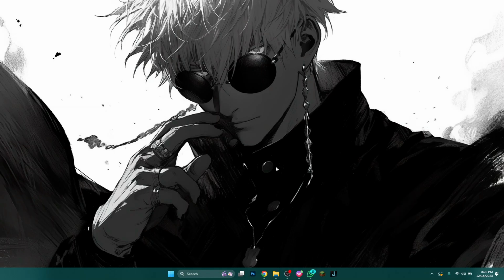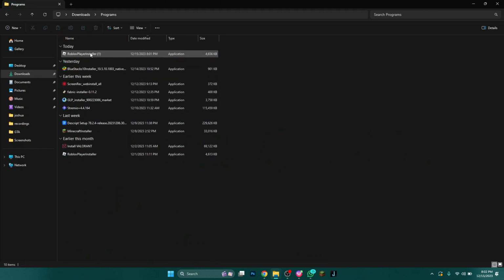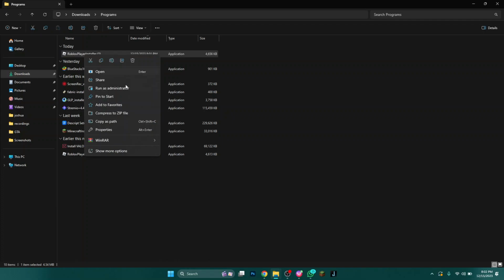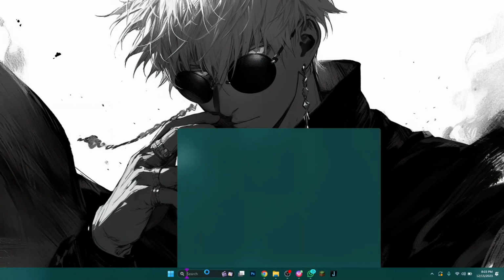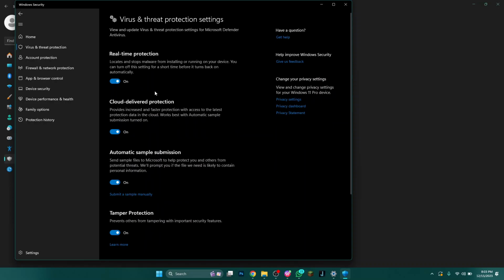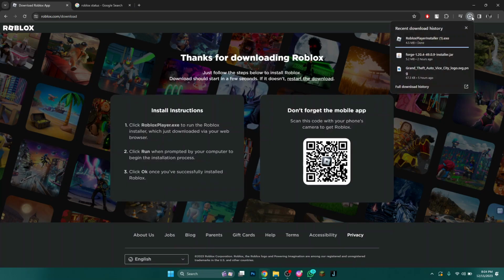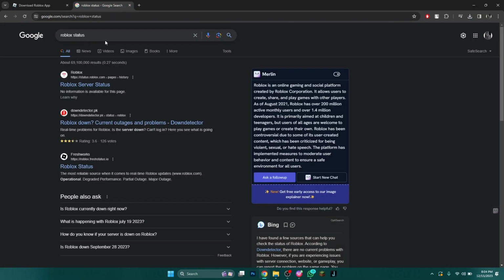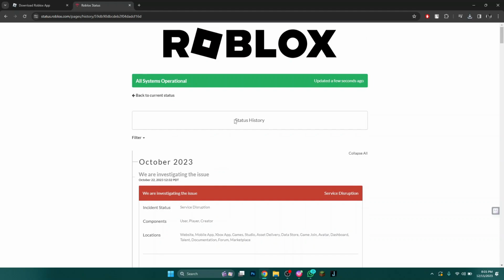How to Fix Roblox Not Installing On PC - Full Guide (2024)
In this video I'll show you how to Fix Roblox Not Installing On PC - Full Guide (2024). The method is very simple and clearly described in the video. Follow all of the steps & Fix Roblox Not Installing On PC - Full Guide (2024)